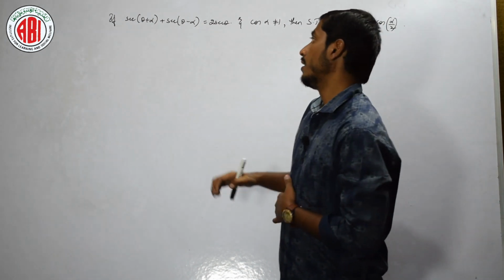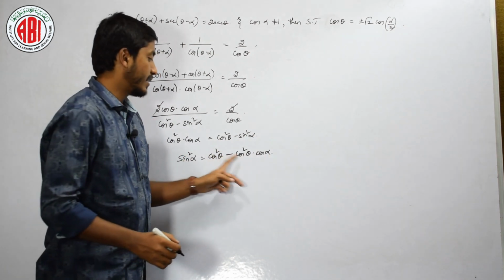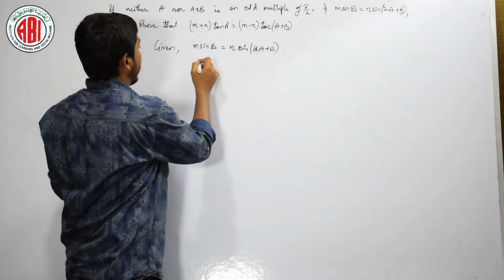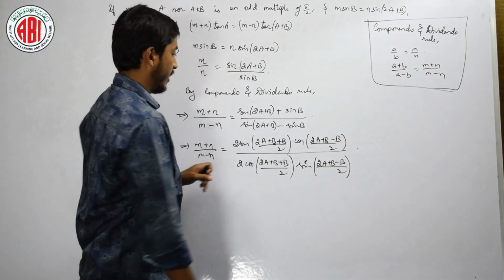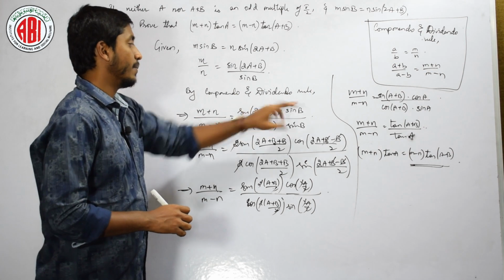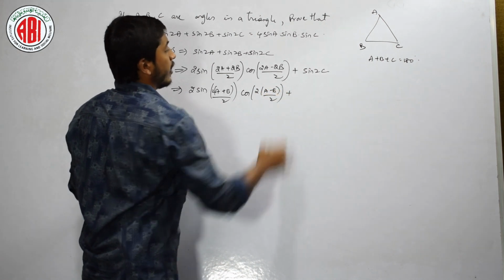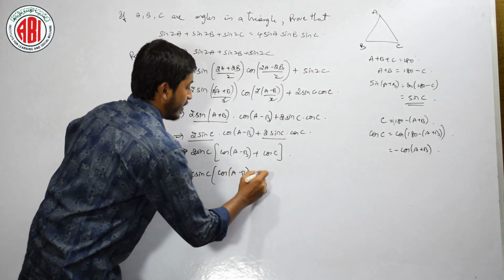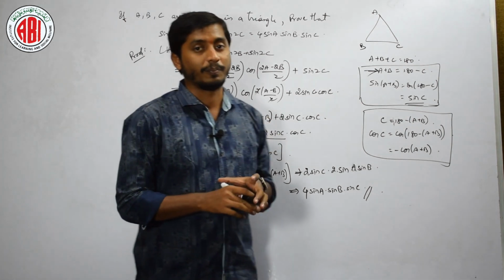Inter1stYear_ Maths1A _Chapter 06_Trigonometric Ratios upto Transformations Part-13